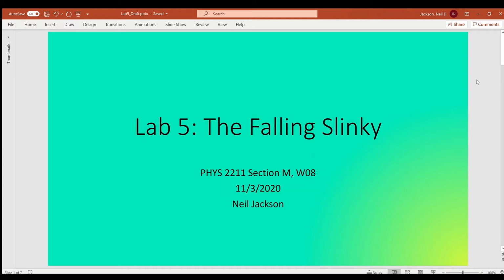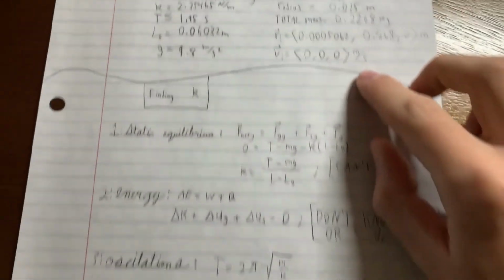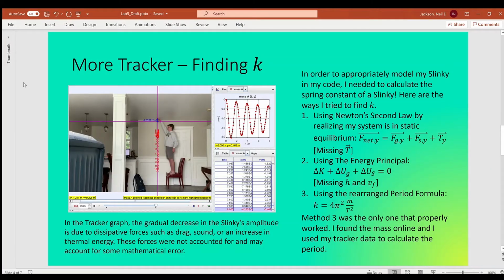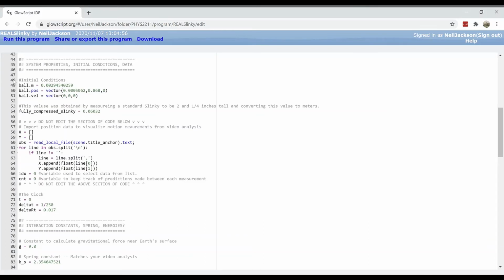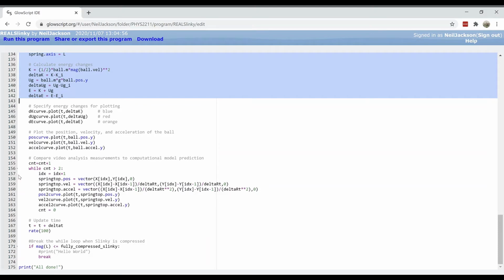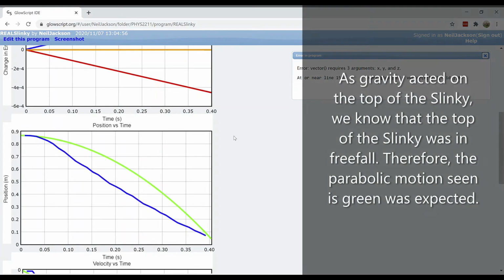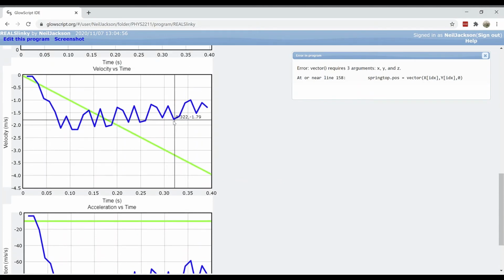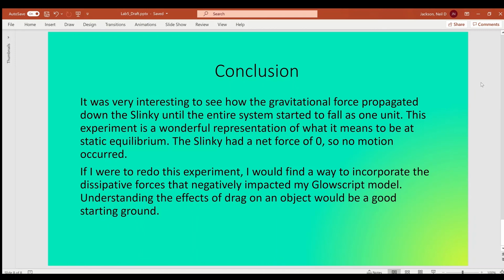PHYS Lab5 Report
The analysis of a Slinky falling from static equilibrium.